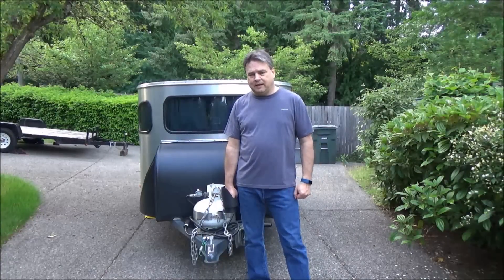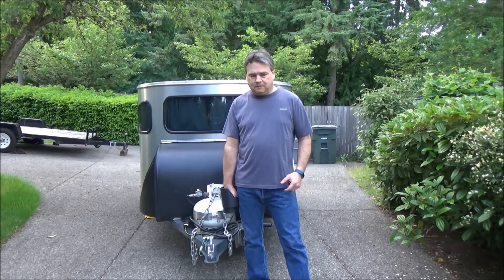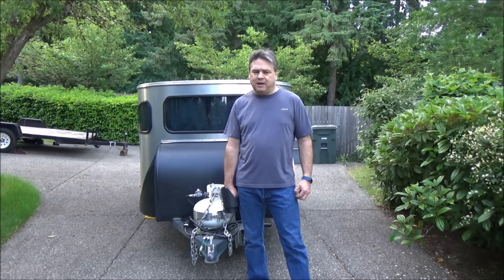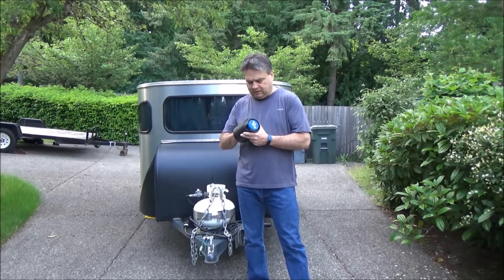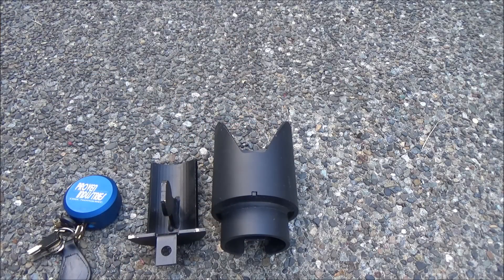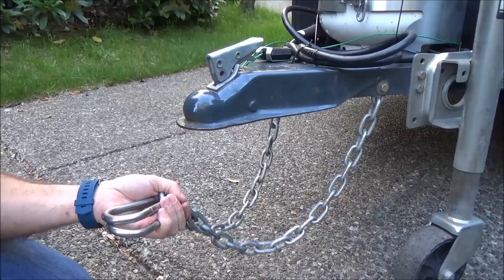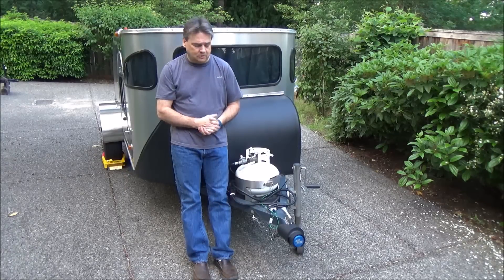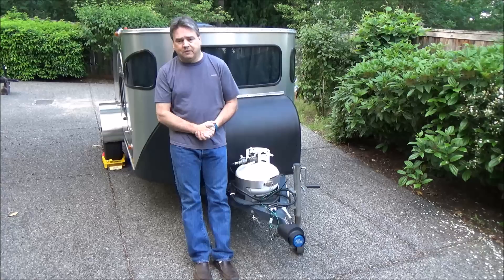Best Lock Ever for Securing Your Trailer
"Thieves respect property. They merely wish the property to become their property that they may more perfectly respect it." - Gilbert Chesterton. It's all too common to hear about people getting their camping trailer or their trailer full of gear stolen out of their driveway, storage facility or even campsite while they are away. I didn't want to be another victim or statistic. To make my trailer less attractive to would be thieves and dirtbag thugs I picked up a Proven Locks hitch lock and Trimax wheel lock. They were kind enough to provide a code for those that might want to purchase a lock.